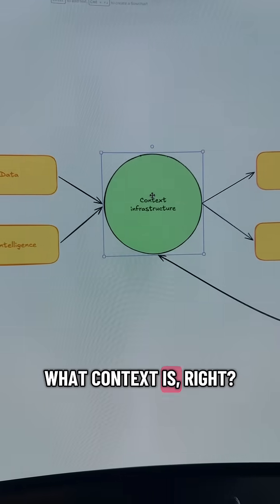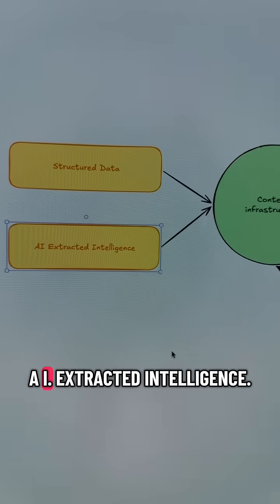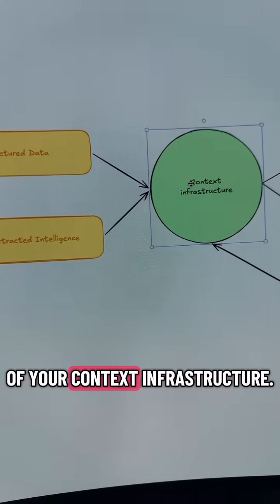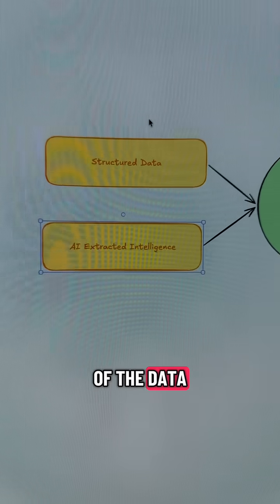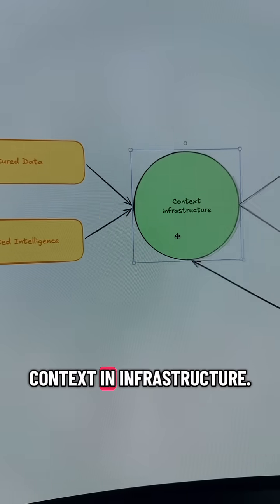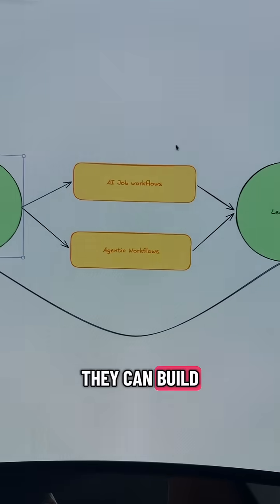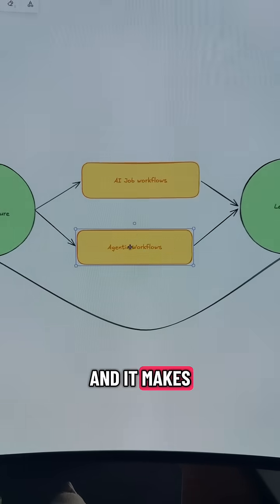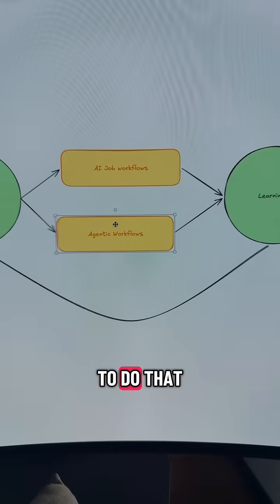To get the most out of AI agents you have to understand context infrastructure.